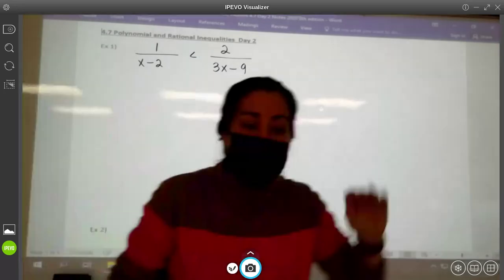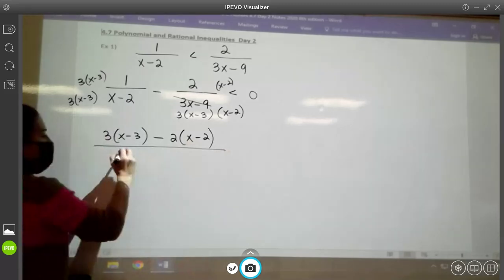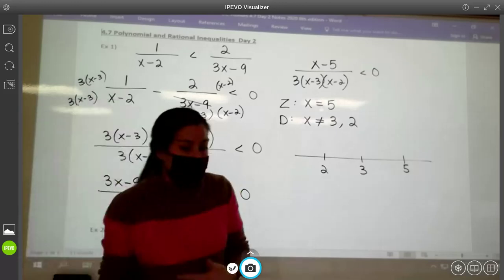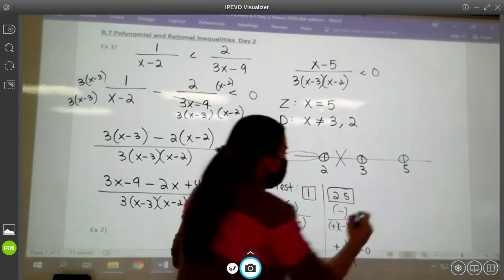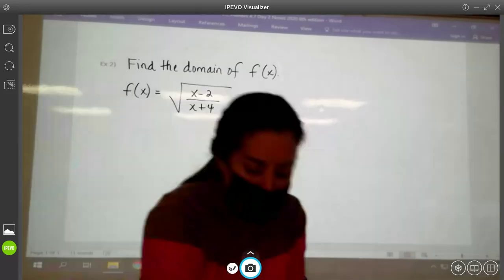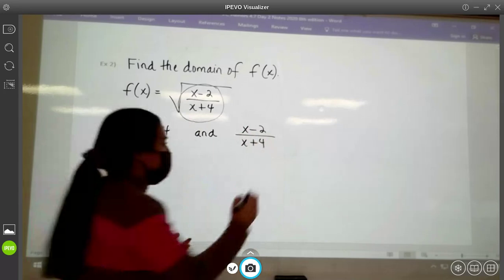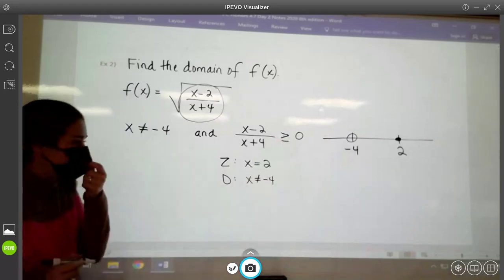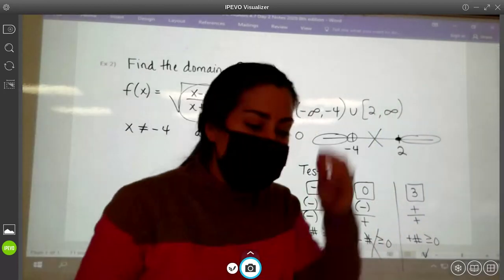PC H 4.7 Day 2 Notes